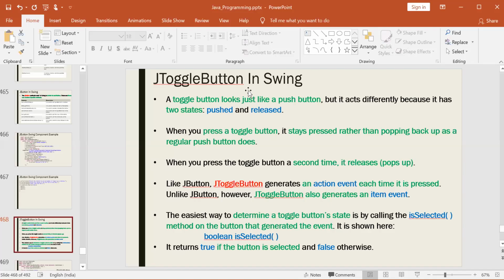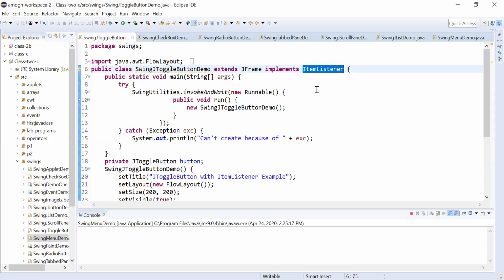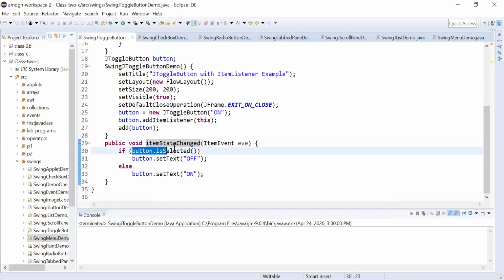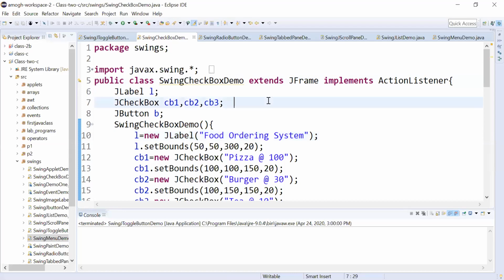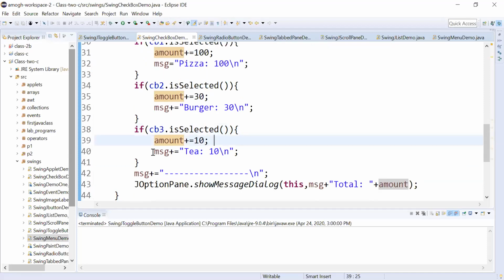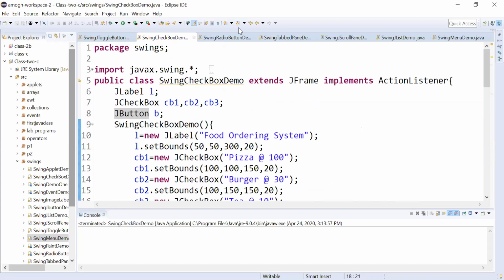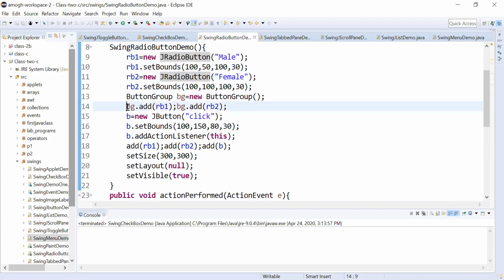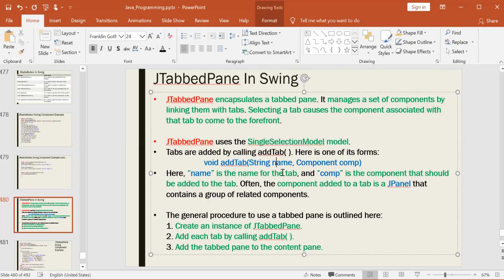An introduction to Swing Toggle button, Radio button and Tabbed pane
In this video I talk about:
1. Swing Toggle Button with an example.
2. Swing Check Box with an example.
2. Swing Radio Button with an example.
3. Swing Tabbed Pane introduction.

The following are the links to my PPT and the JAVA Program that I have used in this video:
1. JAVA Program for Check Box in Swings
2. JAVA Program for Toggle Button in Swings
3. JAVA Program for Radio Button in Swings:
2. PPT's used in the video